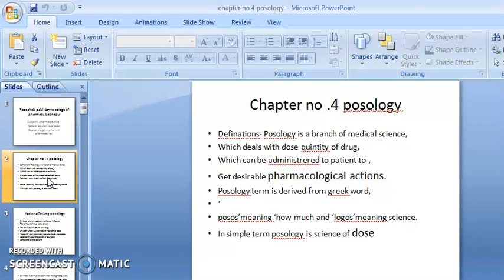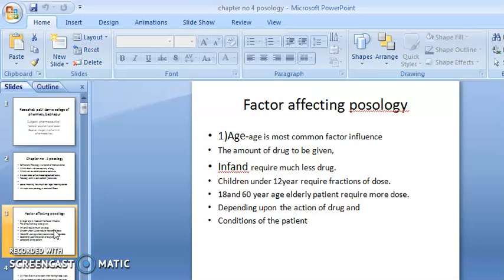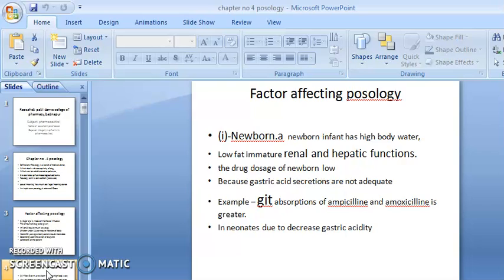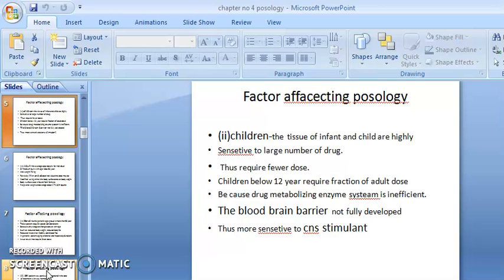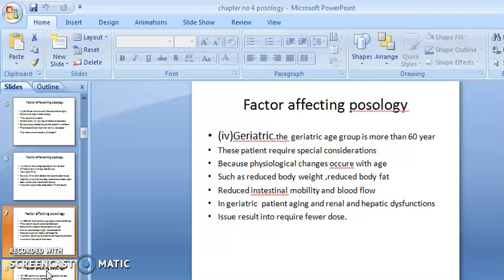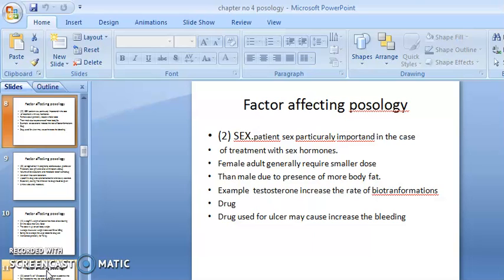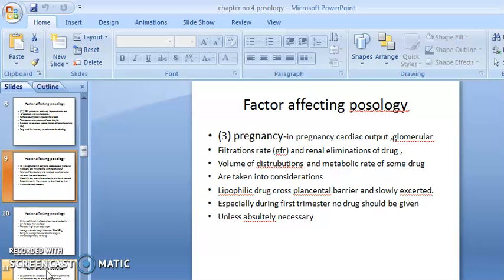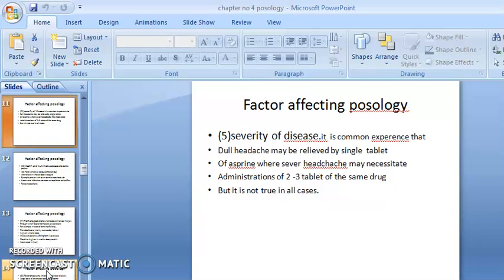Lecture on topic Posology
Bpharm 1st year 1st semester